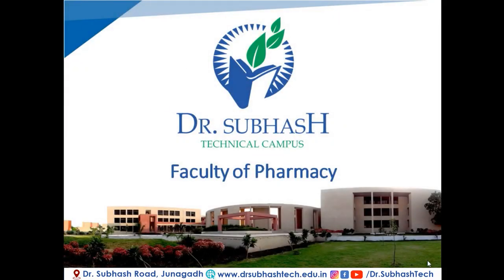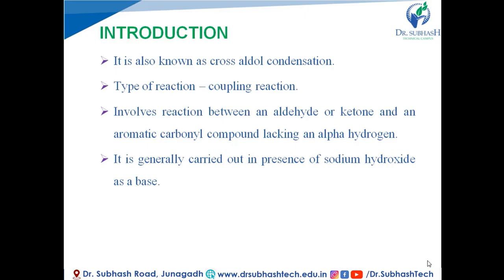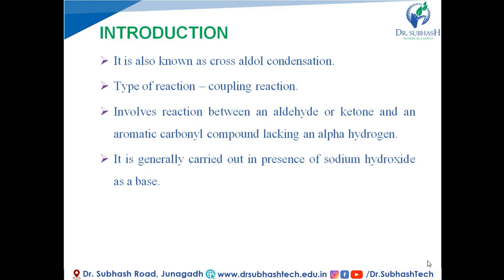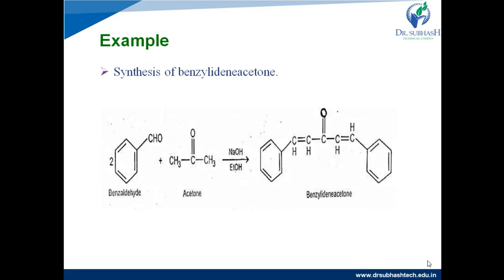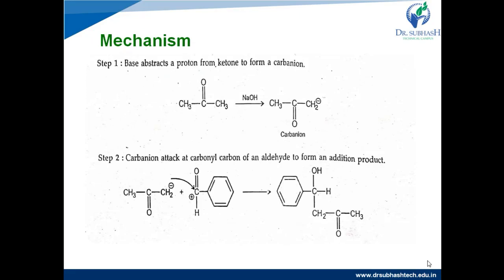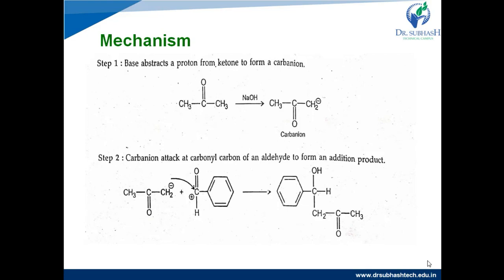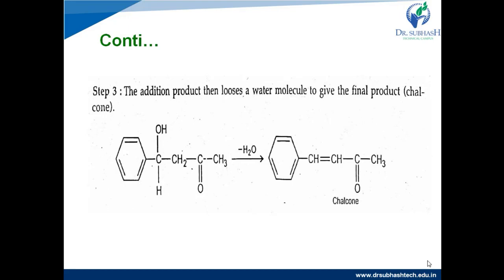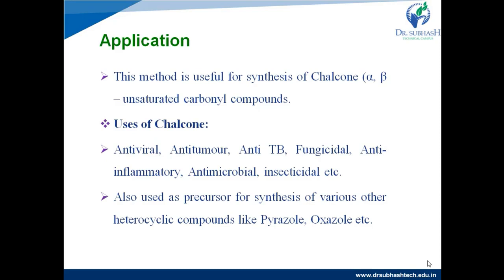Claisen Schmidt Condensation || By Prof. B. B. Vaghasia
Here you can learn about pharmaceutical chemistry like Medicinal chemistry and Pharmaceutical organic chemistry. it includes topics as per syllabus of B. Pharmacy. So it can help the pharmacy students to learn pharmaceutical chemistry.